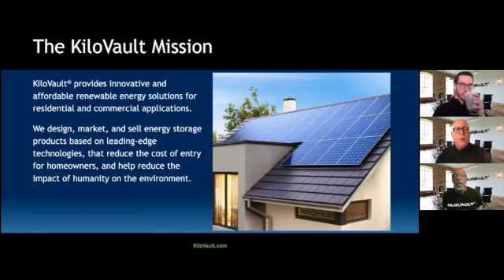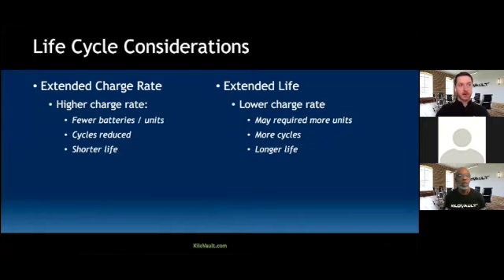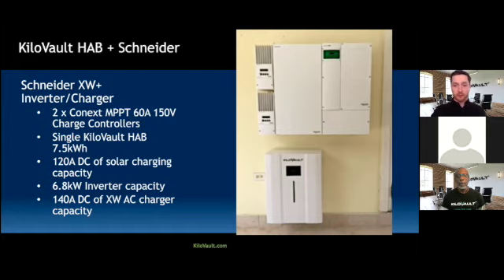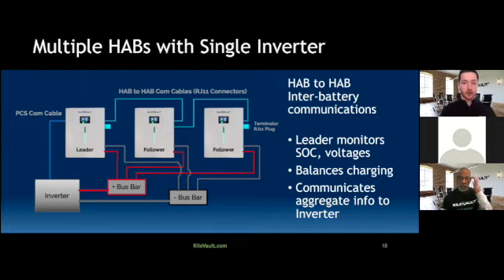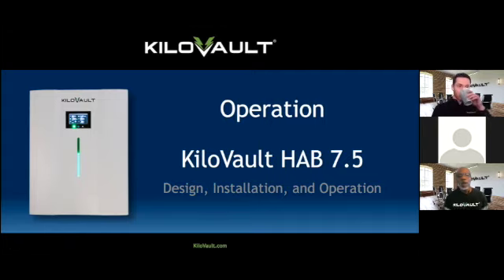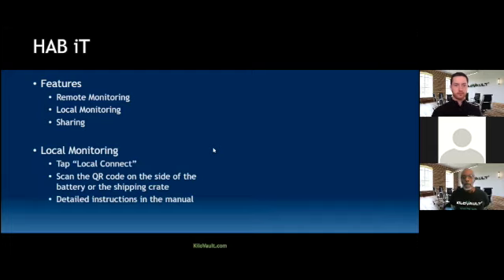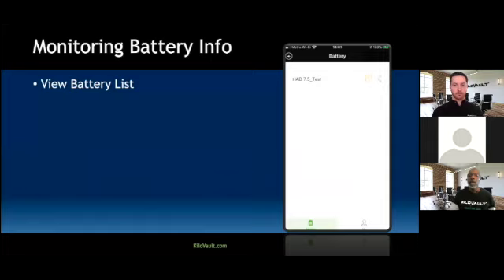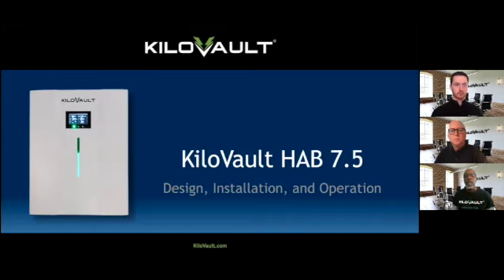KiloVault: Best Practices for Design, Installation, and Operation of the KiloVault HAB 7.5 kW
This session covers KiloVault's HAB Lithium Energy Storage System in detail - including design, installation, and operation. Design considerations for single- and multi-HAB system configurations are explained, as is integration with charge controllers and inverters from leading solar manufacturers. KiloVault also explains the HAB iT cloud service that ensures your customer’s software is always up to date. Presentation by Nate Dooley, Jay Galasso, and Marlin May of KiloVault.

Note: Any NABCEP credit mentioned in Virtual Solar Conference webinar session recordings like this were available for people who attended these sessions live, but are not available for watching the recordings here.